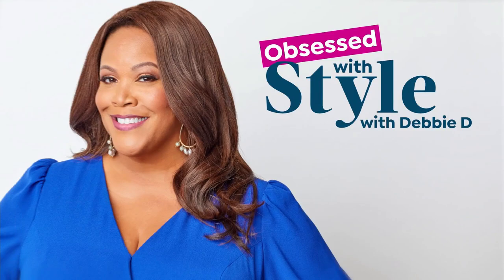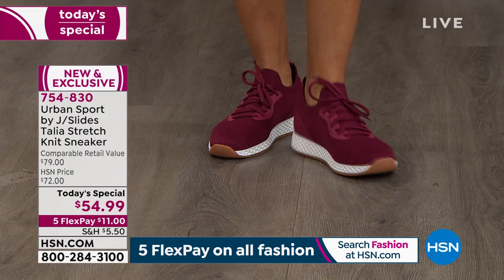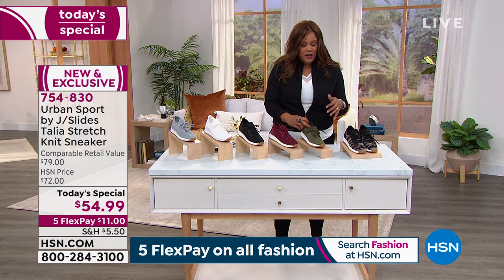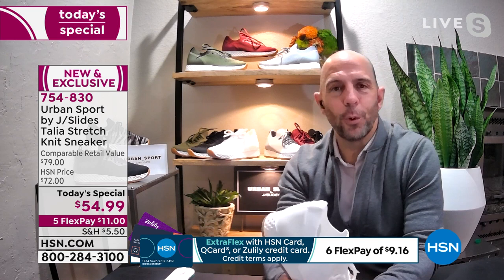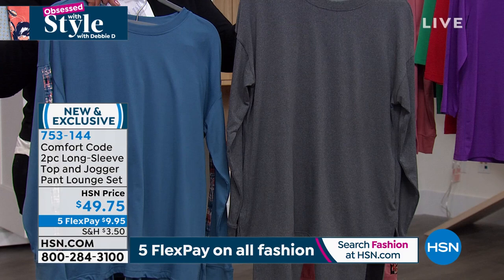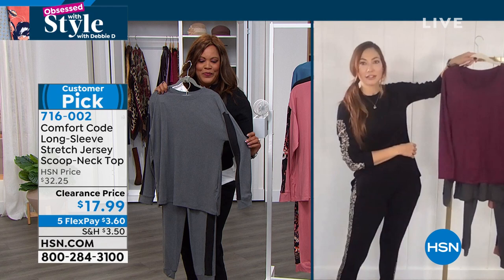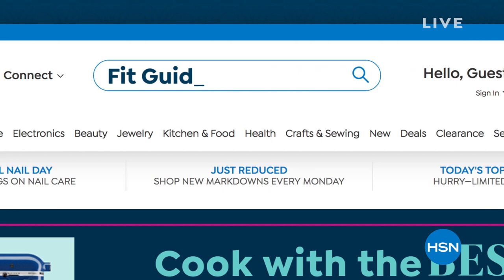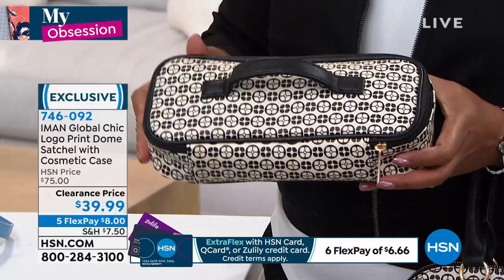HSN | Obsessed with Style with Debbie D 08.26.2021 - 08 AM